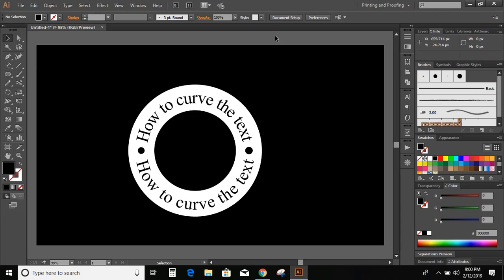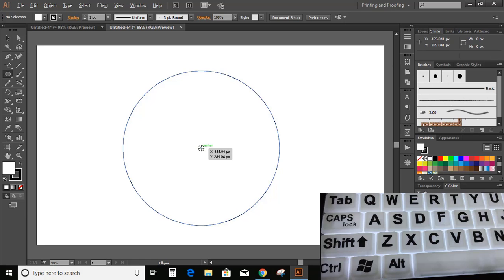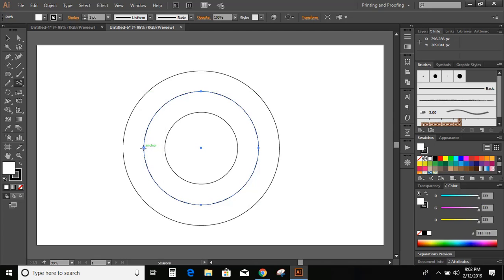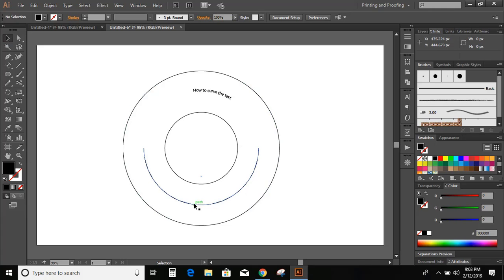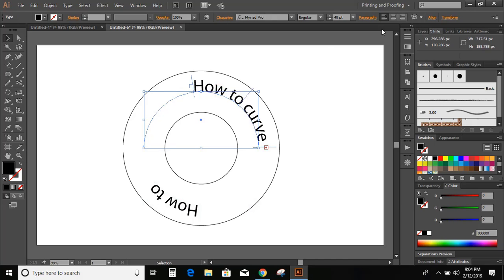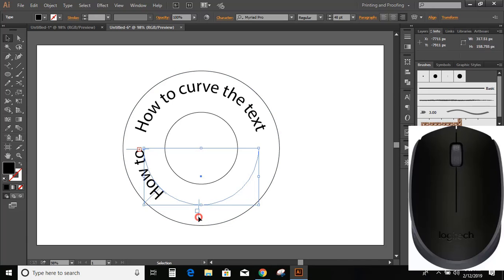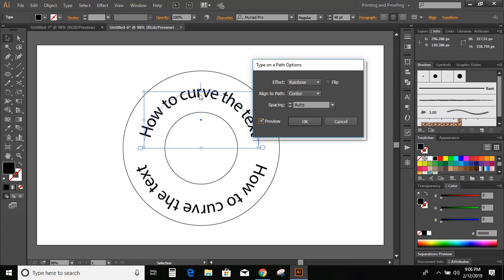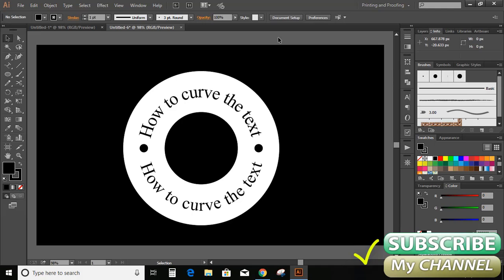How to Curve the Text in a Circular way or any path || Basic Illustrator Tutorial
Watch the other Famous logo Tutorial of this channel